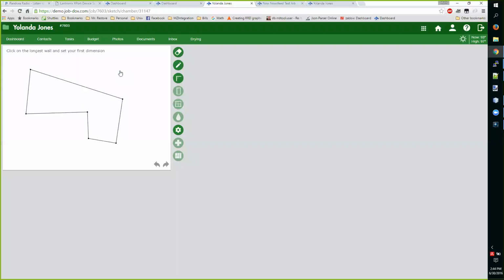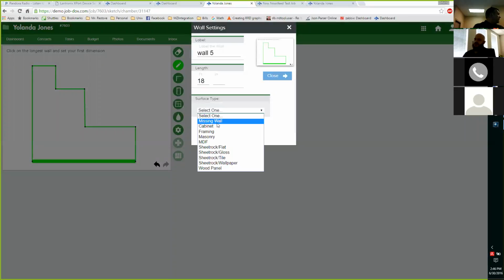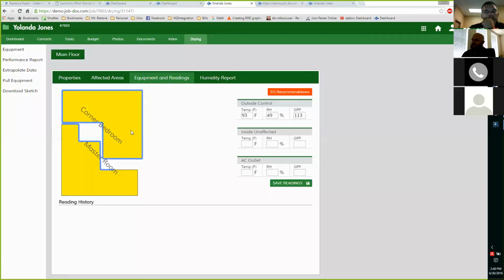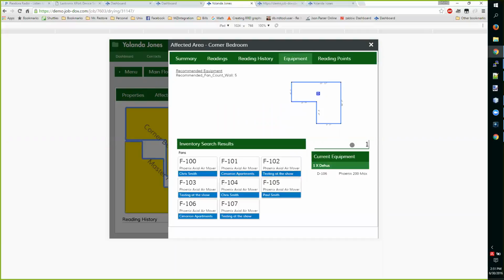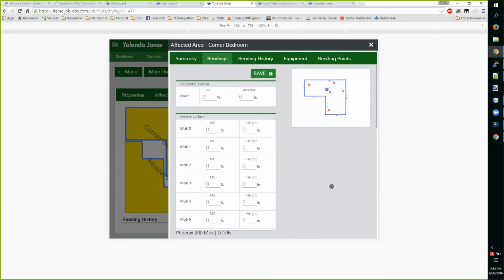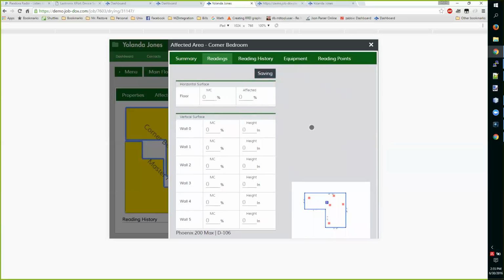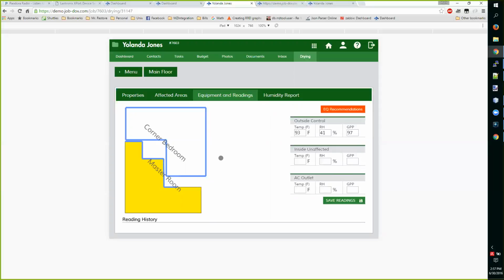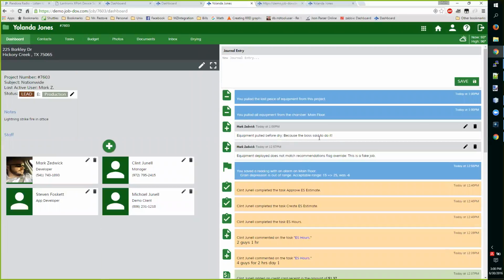Drying Demo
Watch our demo on how we demonstrate the functions of the Drying features in Job-Dox

For more about Job-Dox's online project management system, go For more about our restoration job management software go